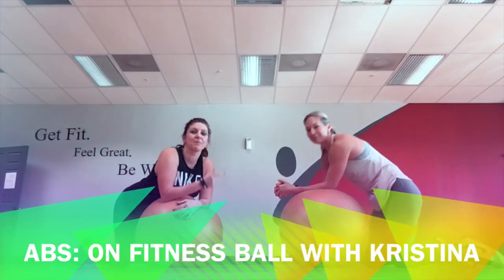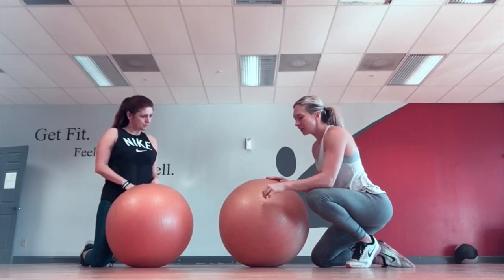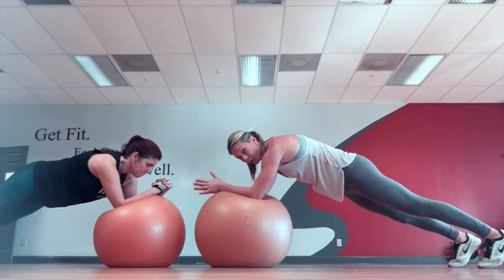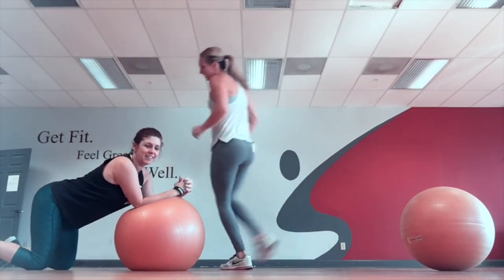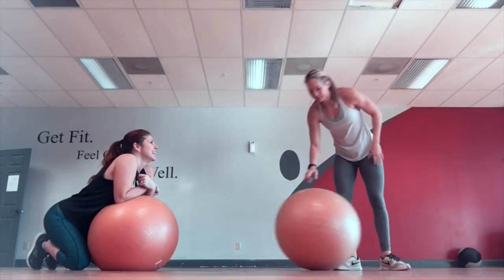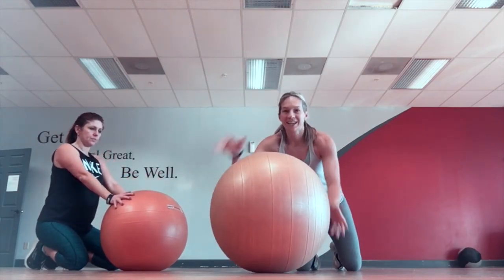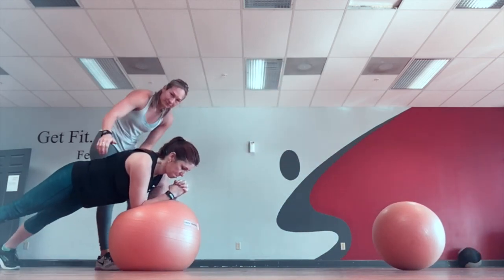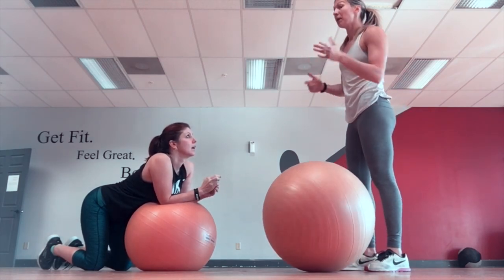Ab work, Stability Ball with Kristina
Encouraging men & women of all ages, fitness levels, and coordination levels to get moving.  My motto is Get Fit, Keep it Fun.  So many people start working out and quit.  You have to find something you love.  If it's fun, you will keep at it.  I am not a dancer or choreographer.  I borrow and tweak moves from amazing fitness instructors around the world.  My goal it to keep the dance moves easy enough for anyone to learn.  Also, hard enough for a full body workout.  I have been a fitness instructor for over 25 years.  I love encouraging people to try something new and get moving.